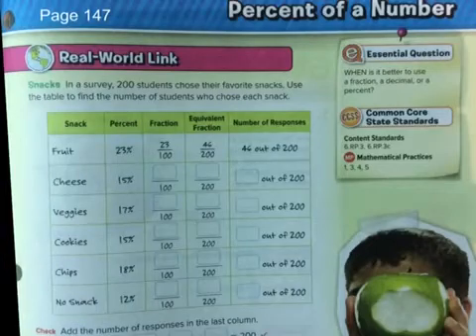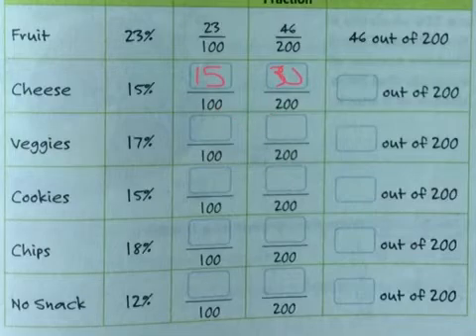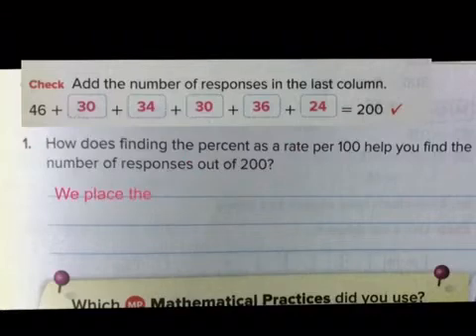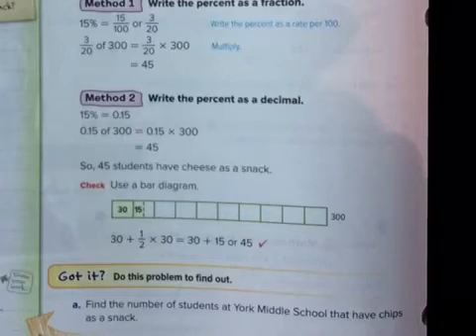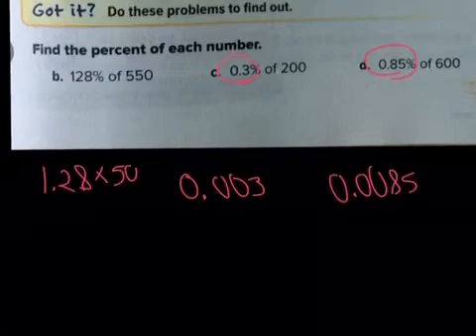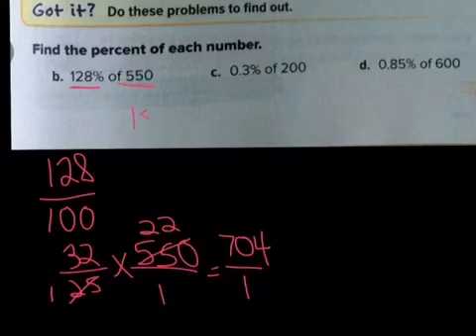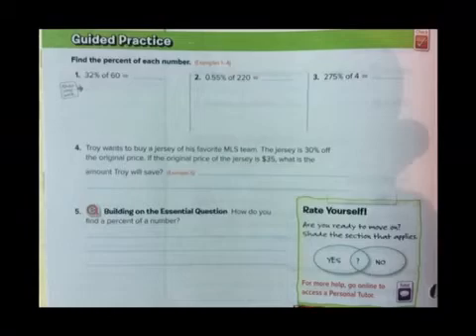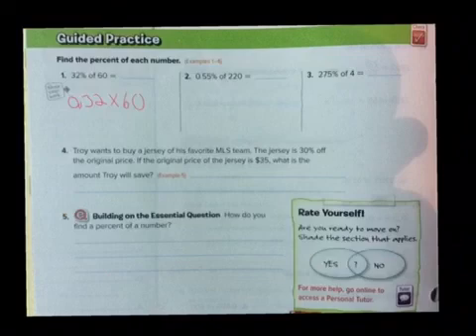Course 1: L.2-7 Percent of a Number